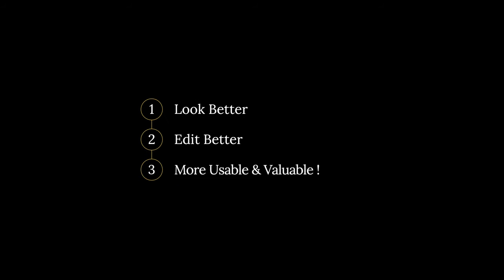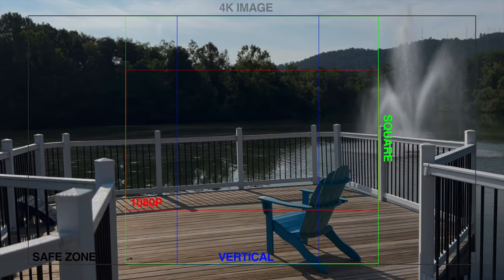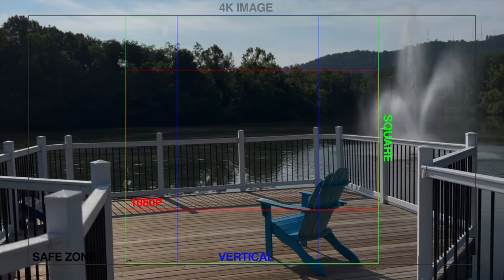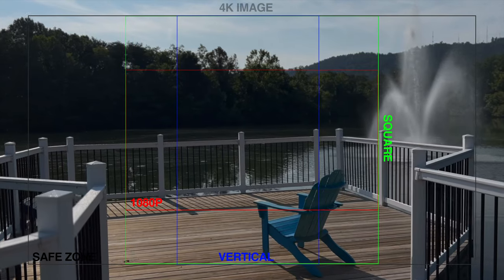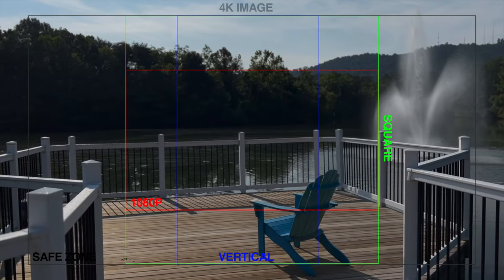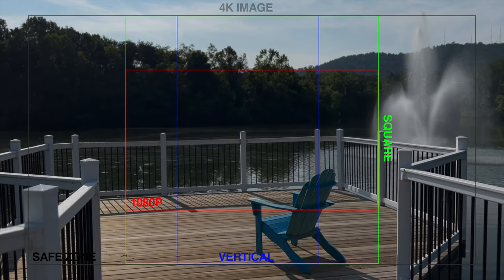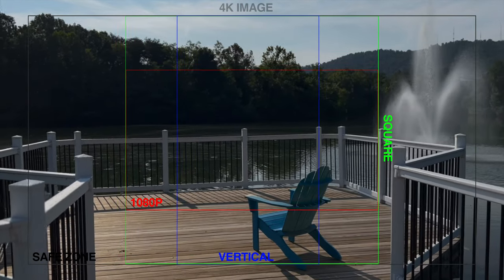MAXIMIZE Your Real Estate Video Footage With These Composition Tips !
*Must sign up first for the link to work :)

My Favorite Video Setup for Real Estate 2022

SONY FX3
SONY GM 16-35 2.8 LENS
SONY 50MM LENS (details)
VARIABLE ND FILTERS 82mm to Fit Lens
CAMERA + LENS COMBO
CINEMATIC DETAIL LENS
MY DRONE
DRONE ND FILTERS
CINEMATIC DETAIL LENS
DJI RONIN S GIMBAL
NEWER GIMBAL
VLOG MICROPHONE

IPHONE 13 PRO
(lots of the example shots were made with this phone in cinematic mode)
DJI OM5 SMARTPHONE GIMBAL

GET PREMIERE PRO & ADOBE SUITE (Photoshop & Lightroom)!

0:00 - DON'T DO THIS
0:40 - WHY WE ALL NEED 4K+ FOOTAGE
1:00 - FRAMING GUIDE
1:35 - RETHINKING GIMBAL MOVEMENTS
3:00 - MOST UNDERRATED SHOT
3:40 - MOTION GRAPHICS
4:30 - COMPOSING THOUGHTFULLY IN-CAMERA
5:10 - WHITE TEXT TIPS
5:50 - $$ EASIEST UPSELL EVER!
7:15 - RESULTS